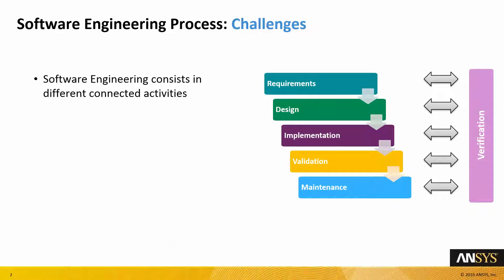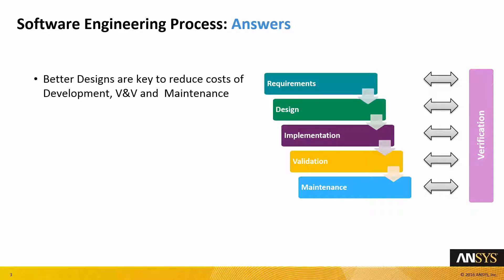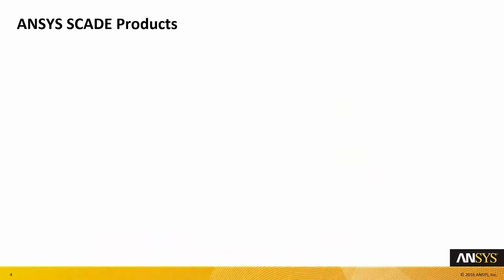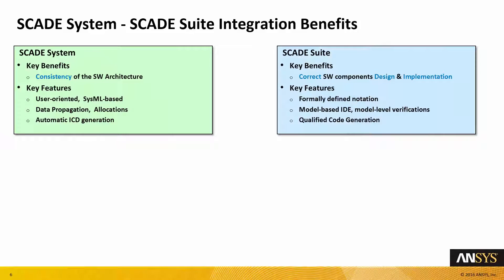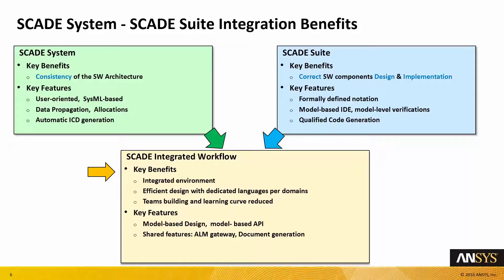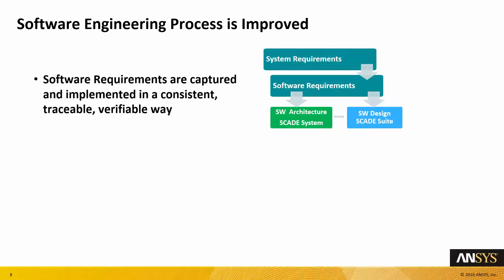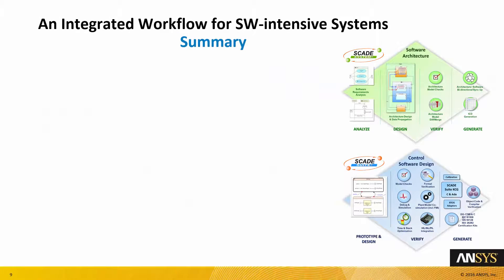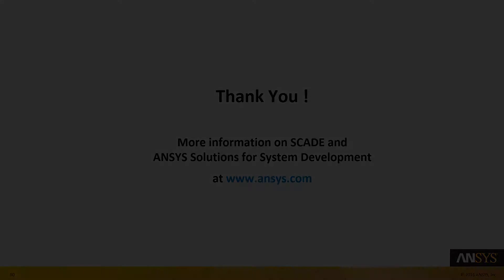New in SCADE R17: Integrated Workflow for Software-intensive Embedded Systems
The ANSYS SCADE environment offers an integrated workflow for architecture and design to support software-intensive embedded system development. Go check the video to learn more!